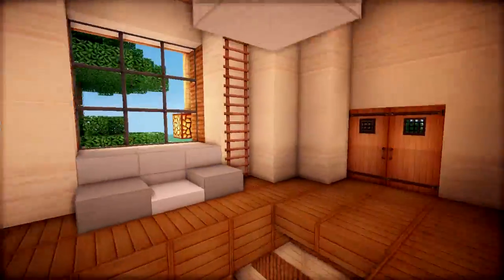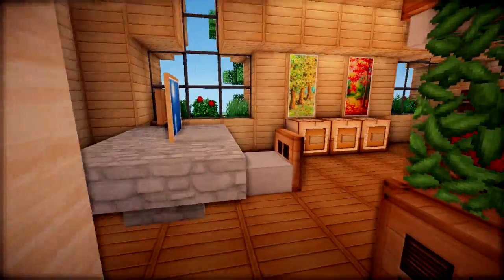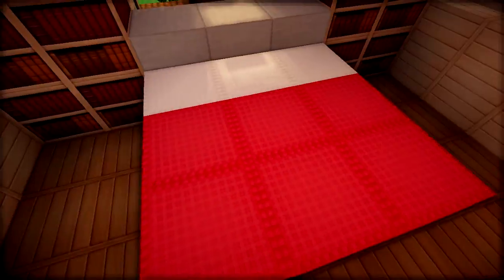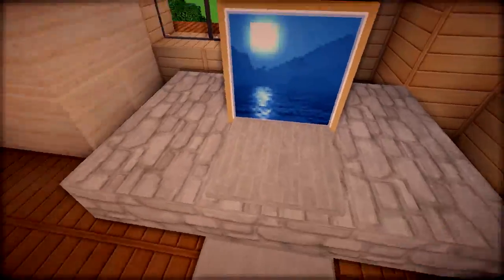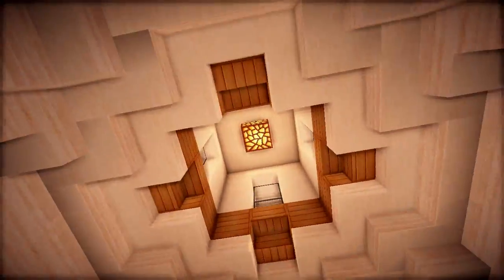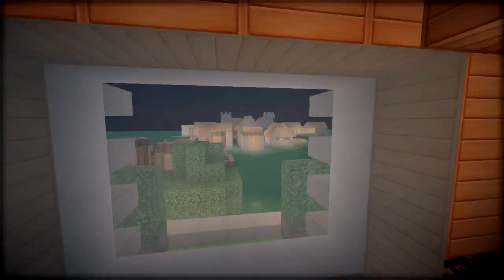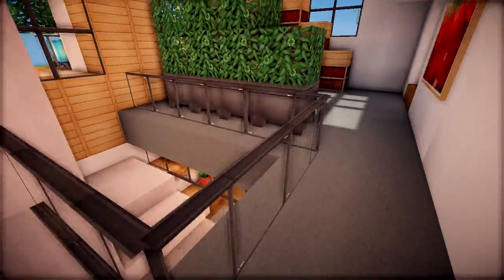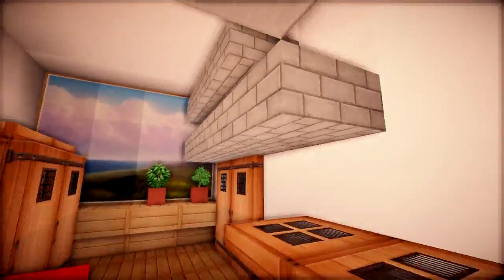Minecraft: Two of my Finest Houses -WOK Application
Greetings my esteemed viewers! I have completed two builds which I will tour in this video. The reason for doing so is that they will be used in my application to the world of
Keralis server. Enjoy! -IronMango21